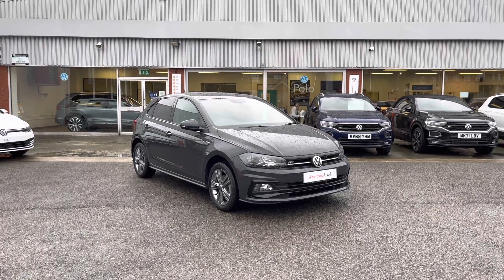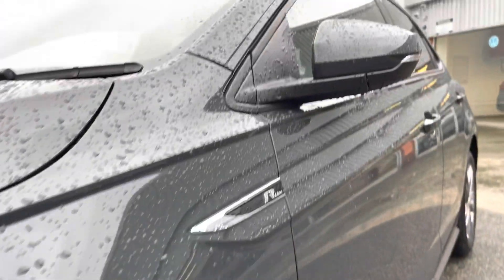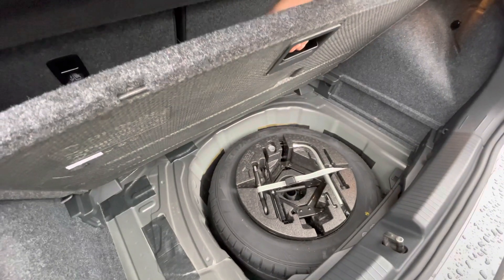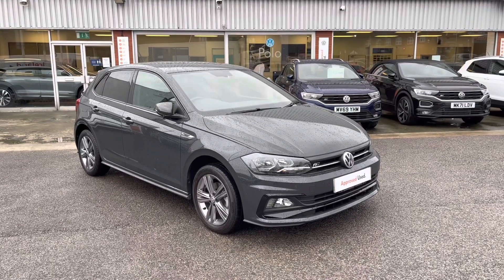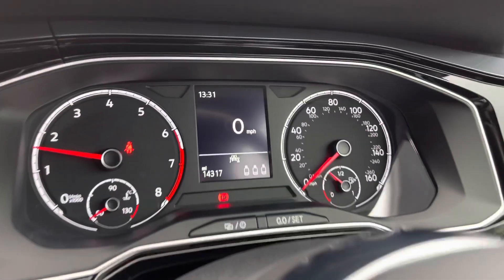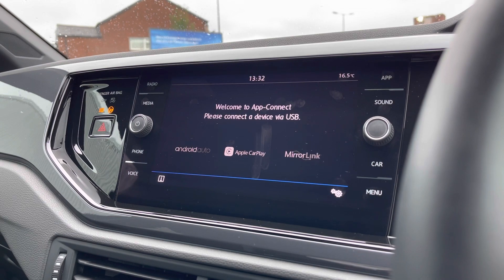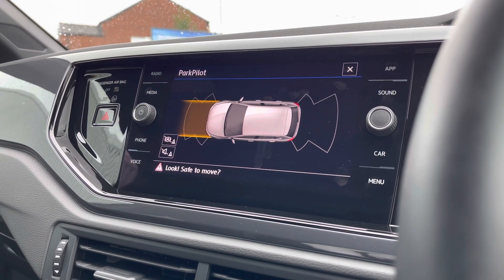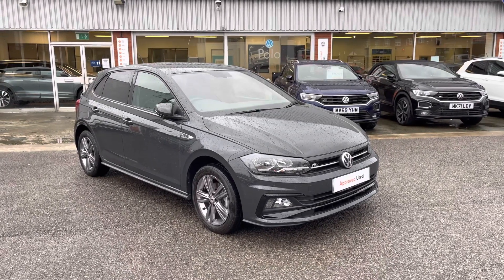Approved Used Volkswagen Polo R-line 1.0 TSI 115PS | Oldham Volkswagen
Just arrived in stock this Approved Used Volkswagen Polo R-line 1.0 TSI 115PS in Urano Grey paint, is now available for sale from Oldham Volkswagen.

Vehicle Spec –
Reg - MD69LZG
Age - 2020 (69)
Miles - 14,316
Fuel Type - Petrol
Transmission - Manuel

- Multifunctional steering
- Parking Sensors
- App Connect
- Bluetooth Connectivity